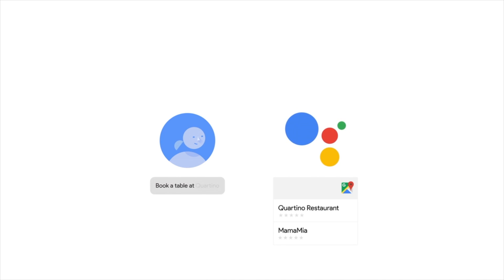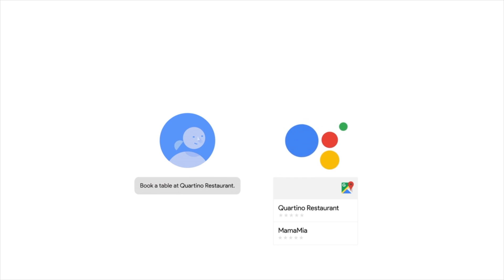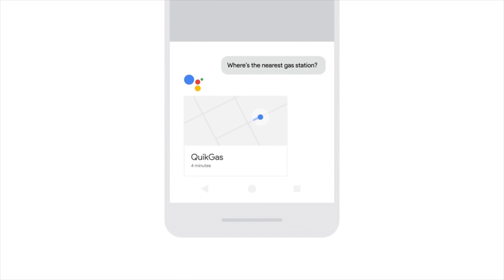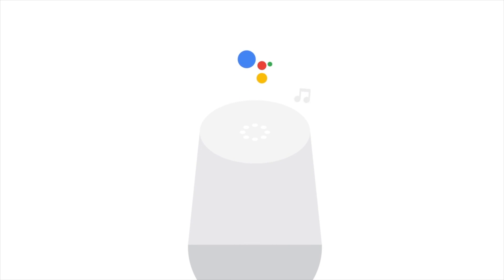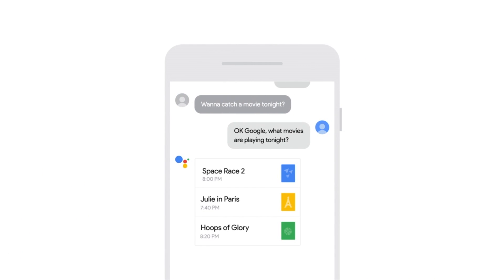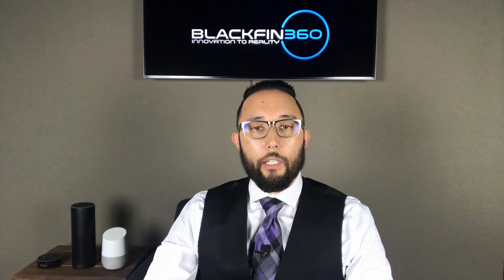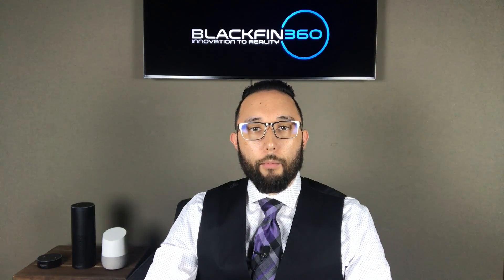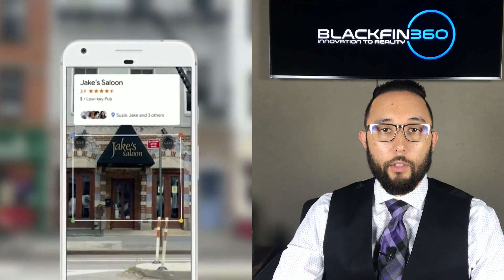Google Assistant Actions & Amazon Alexa Skills Best Practices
Tom Edwards, Ad Age Marketing Technology Trailblazer and Chief Digital Officer, Agency @ Epsilon analyzes best practices and points of difference for Google Actions across the Google Assistant ecosystem.

In this video, Tom compares Amazon Alexa Skills with Google Actions and discusses feature differences as well as outlining best practices associated with deploying skills and actions as well as key points to consider.

Tom also discusses driving skill and action discovery as well as strategic thoughts tied to going beyond tactical utility and full ecosystem considerations.

Follow Tom Edwards @BlackFin360